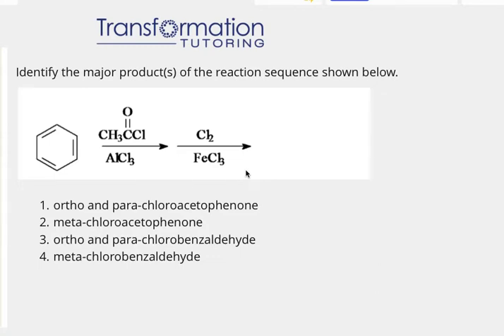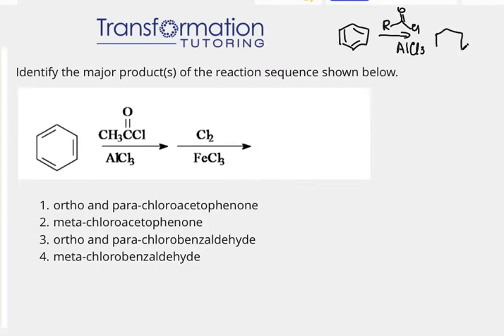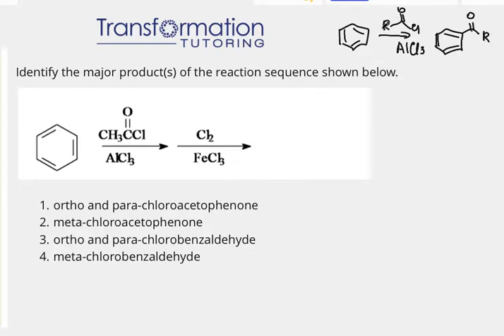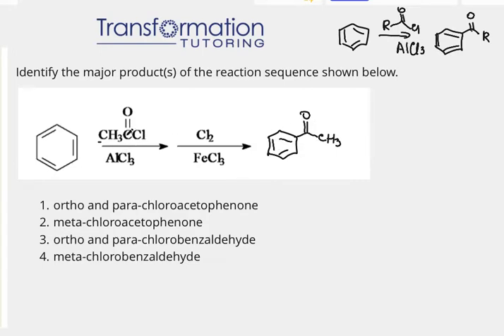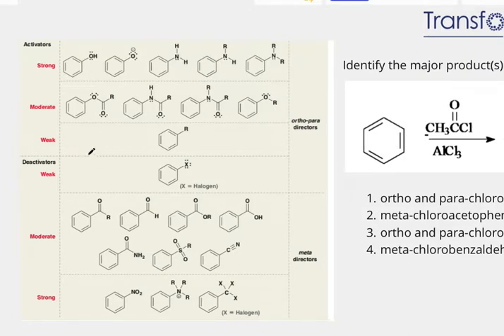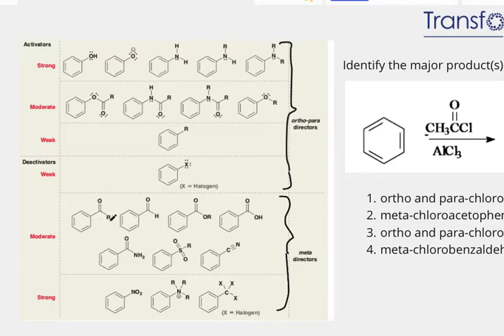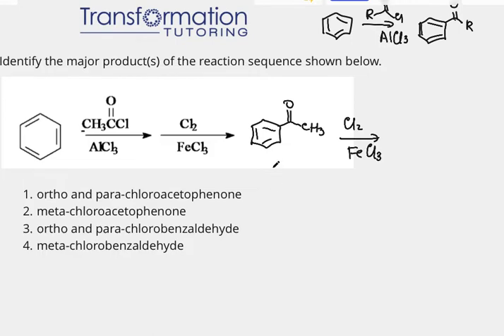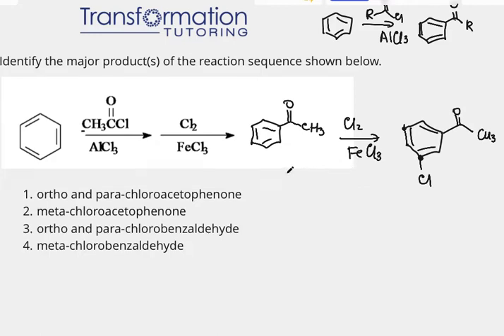How To Predict The Product Of Benzene Reactions (friedlander crafts and halogenation_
Identify the major product(s) of the reaction sequence shown below.
A. ortho and para-chloroacetophenone
B. meta-chloroacetophenone
C. ortho and para-chlorobenzaldehyde
D. meta-chlorobenzaldehyde

Need help with chemistry, biology, physics or MCAT?